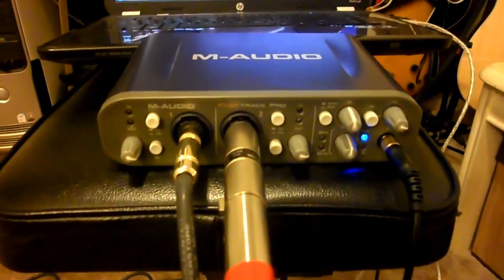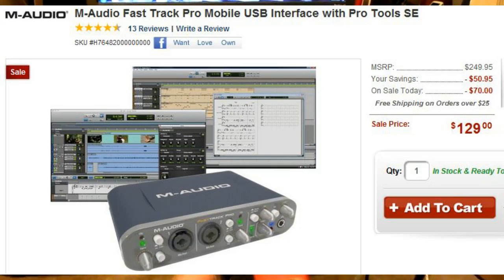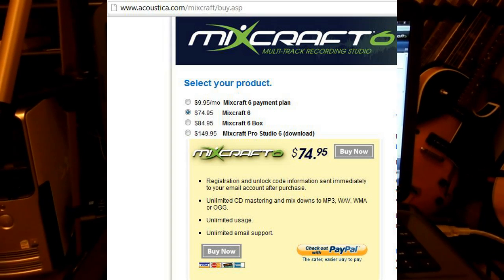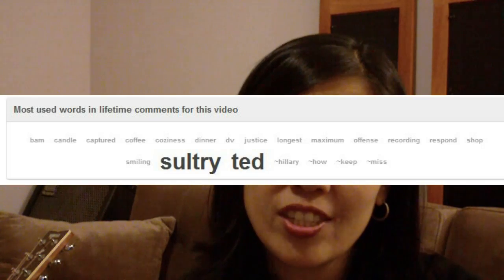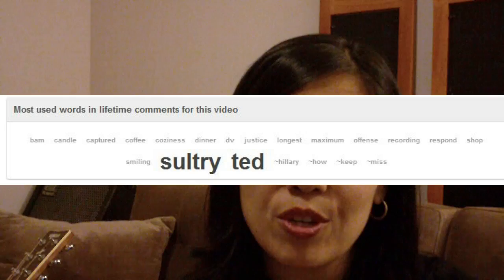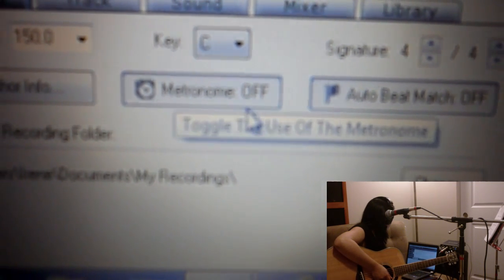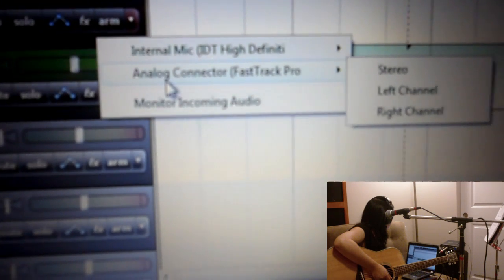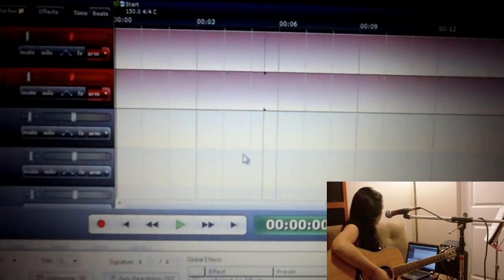How To Record Guitar and Vocals To My Computer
Plug-and-play. Tips on recording guitar and vocals directly to a computer using a USB interface.

All components used will be listed here:

Original Composition: "Sultry Ted", by Irene Pena

Mixcraft 5 Software (version 6 now available for download by acoustica)
M-Audio  FastTrack Pro (USB Interface purchased at Guitar Center)
Dell Laptop (Windows 7, Core i7)